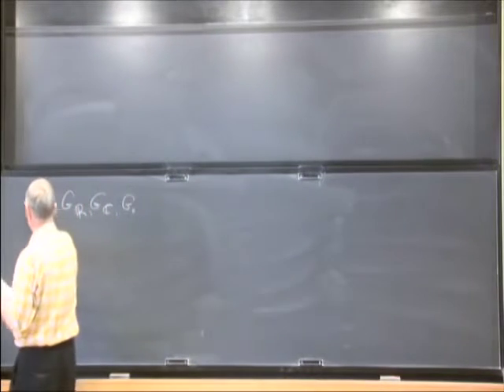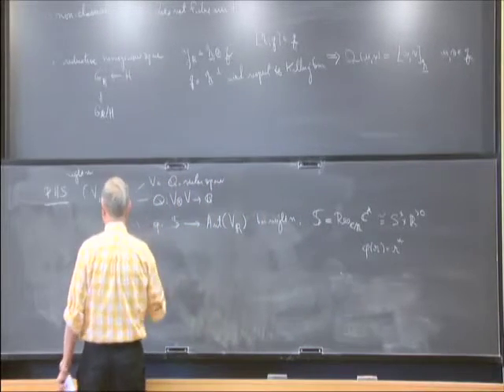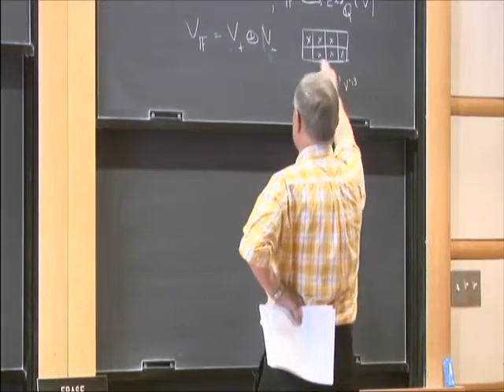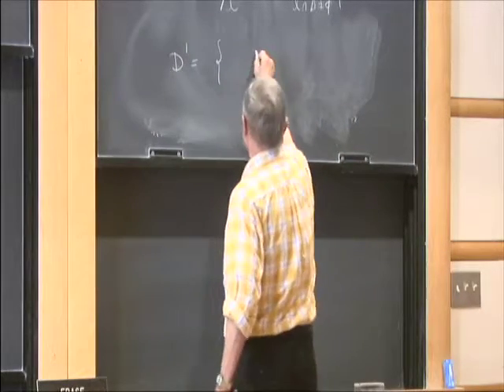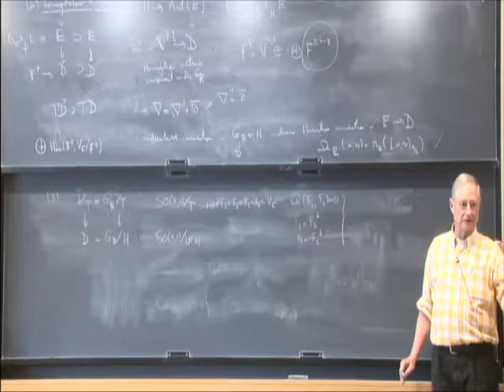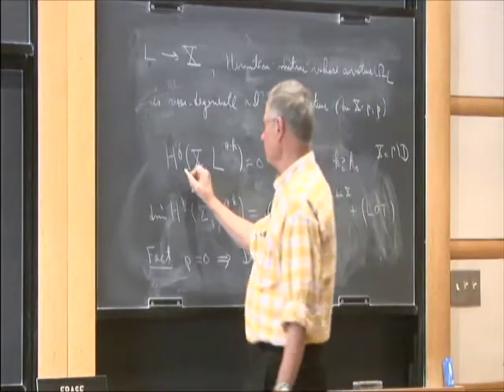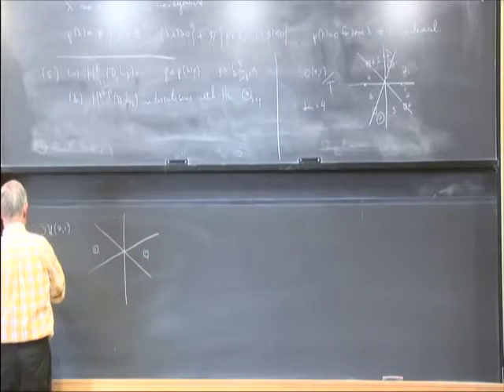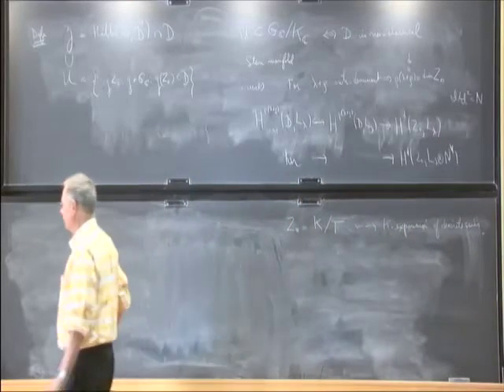Automorphic Cohomology I (General Theory) - Phillip Griffiths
Automorphic Cohomology I (General Theory)
Phillip Griffiths
These two talks will be about automorphic cohomology in the non-classical case.